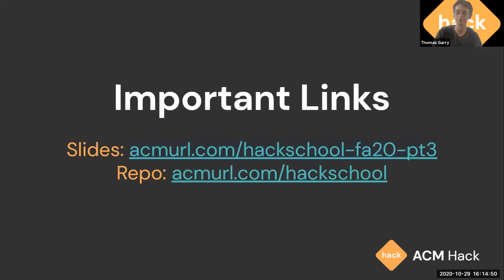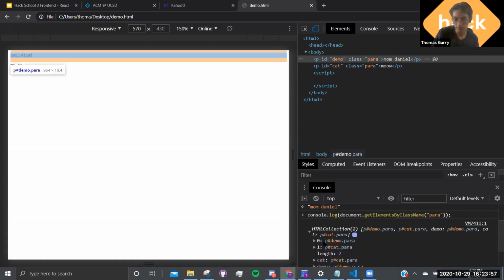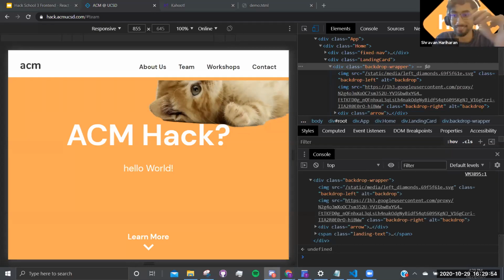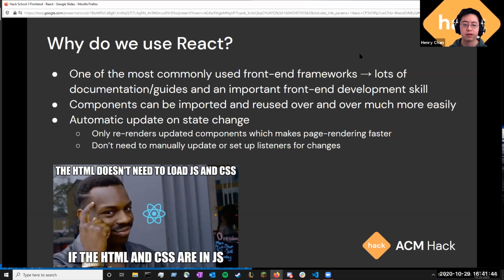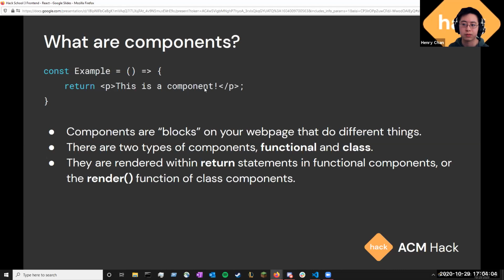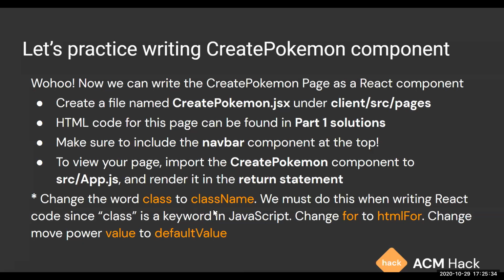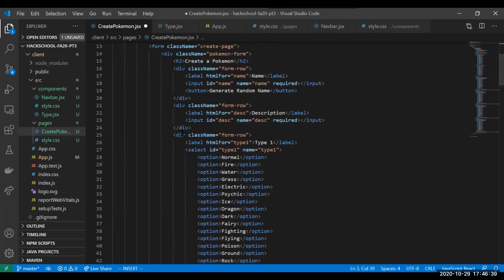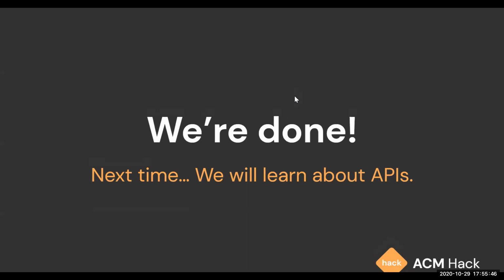Hack School 3: DOM Manipulation + React pt.1 | Fall 2020